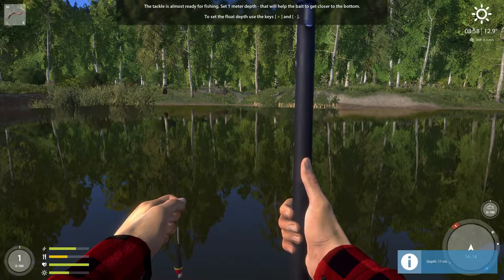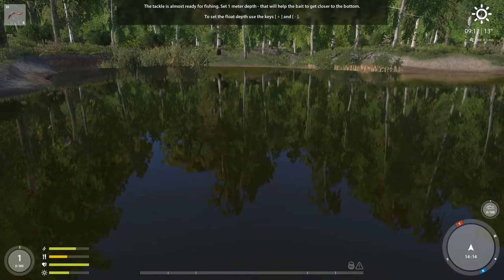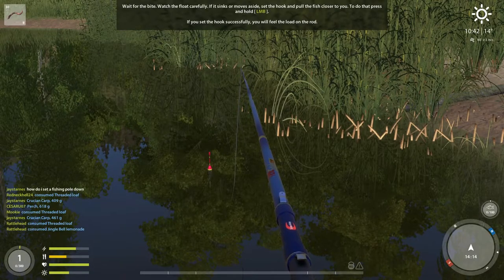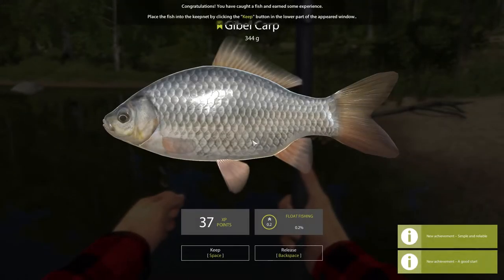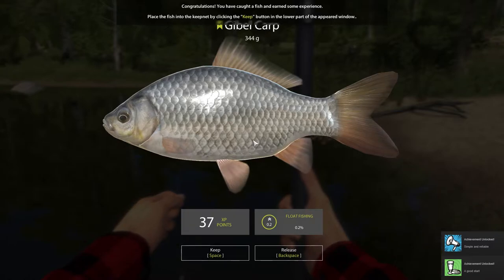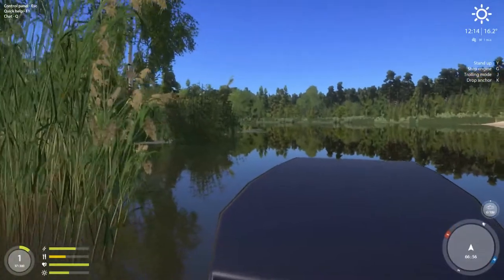Russian Fishing 4 - Review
My Review of Russian Fishing 4

Intro and Outro Music:
Whip Whip Whip - Andy Milonakis & Royce Rizzy